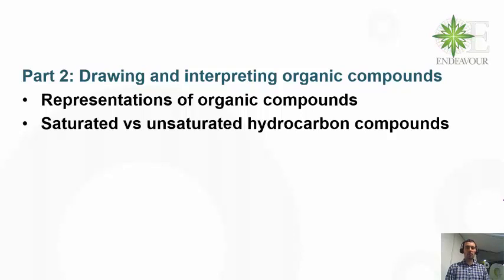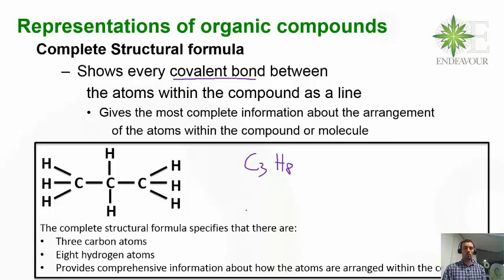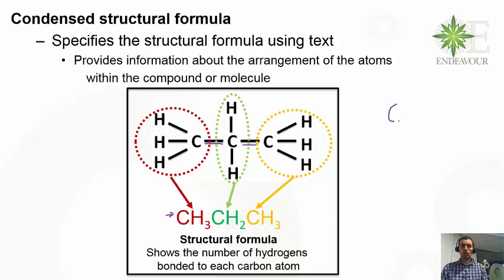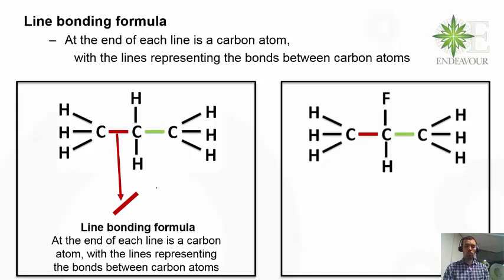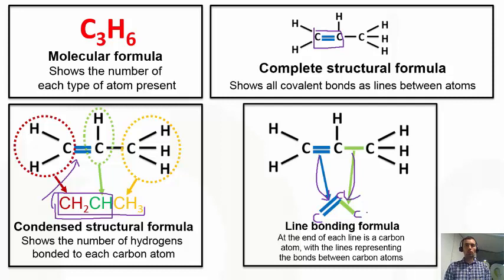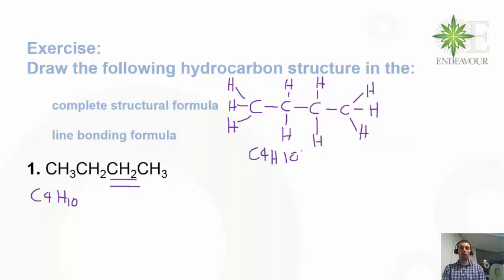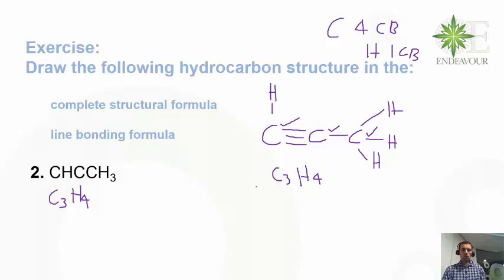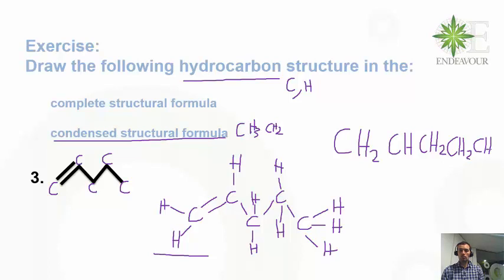BIOB111 S7 part 4